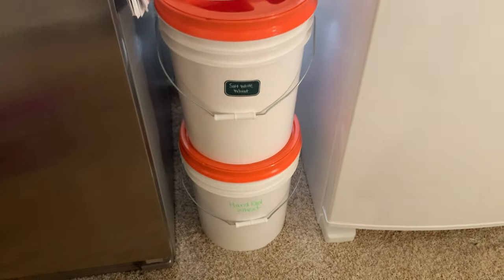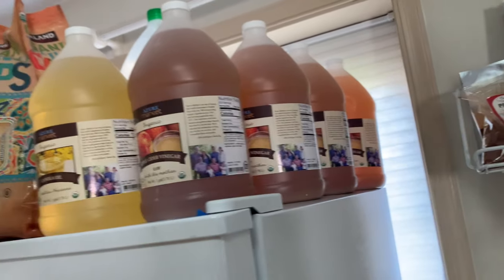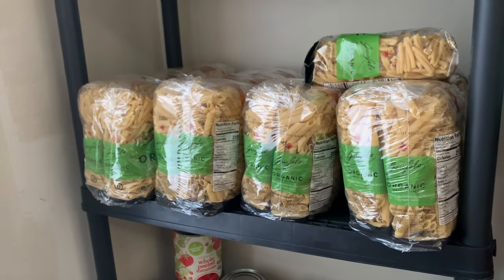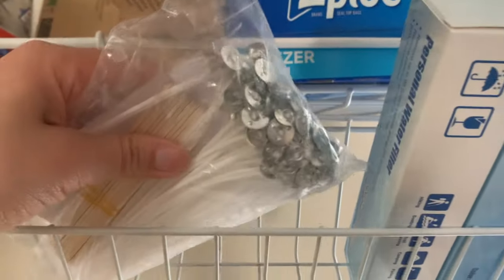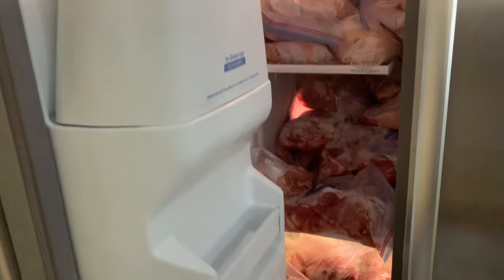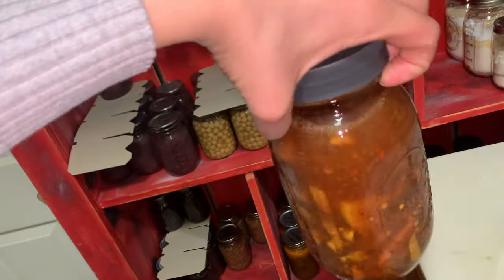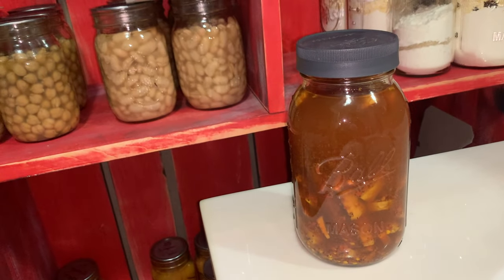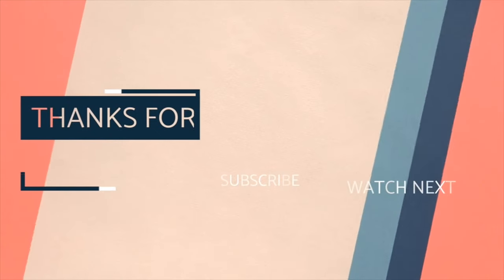BULK PANTRY TOUR 2024 - Is Storing Food Biblical?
If you click the link and spend $100, we get $25 for sharing. This is a huge blessing to our family, and we hope you'll love Azure just as much as we do!

Milk Street Noodles Cookbook
Beeswax Wraps
Meat Chopper
ATK for Two Cookbook
ATK 30 Minutes Cookbook
Yogurt Pouches
Pouch Filler Tool

0:00 - Introduction
0:28 - Why we store food
1:29 - Bulk Buckets
3:34 - Misc Bulk Dry Goods
5:11 - Food on Shelves
12:32 - Spices
14:55 - Freezers
21:20 - Home-Canned Goods
24:31 - Discussion: Is storing food biblical?